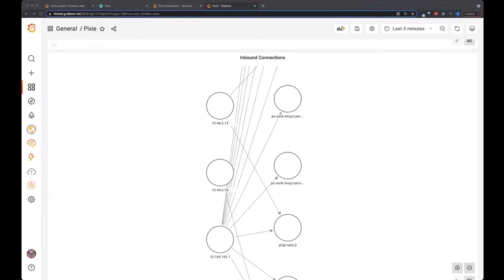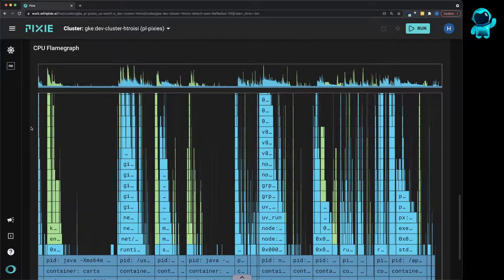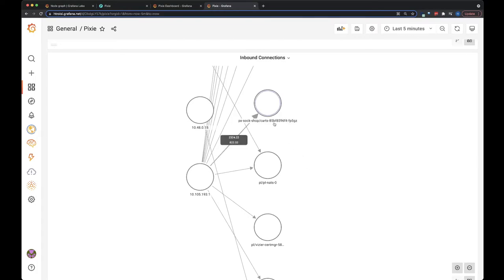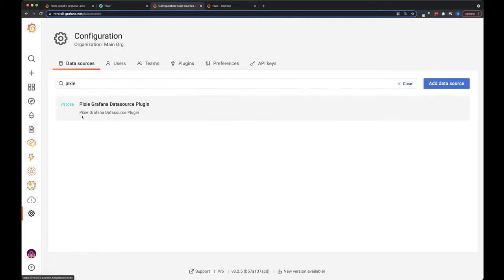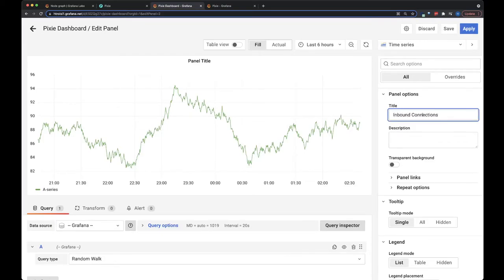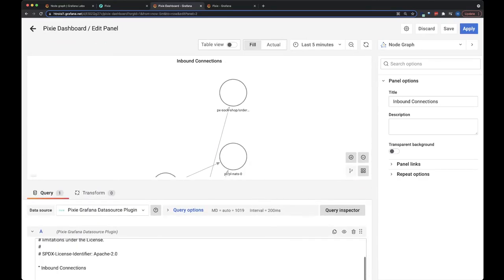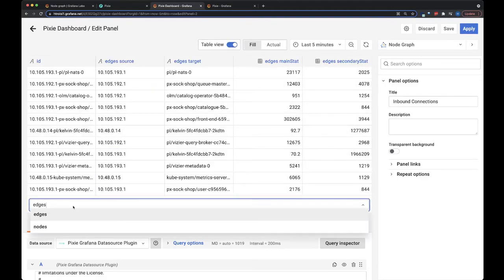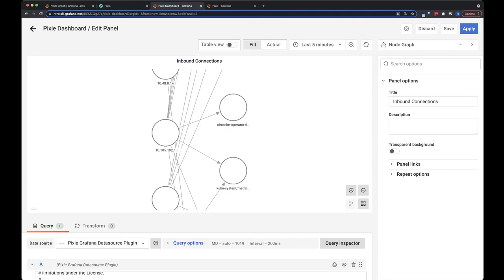Visualize K8s inbound connections with Grafana node graph